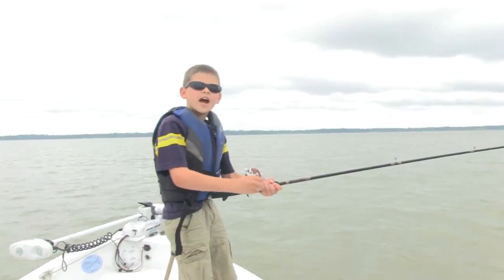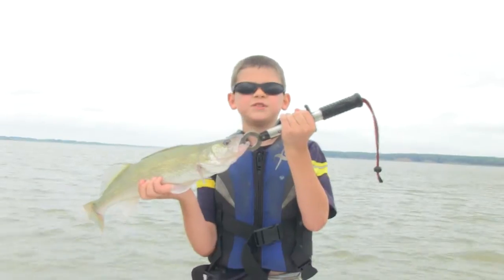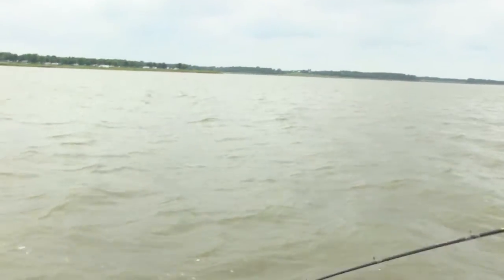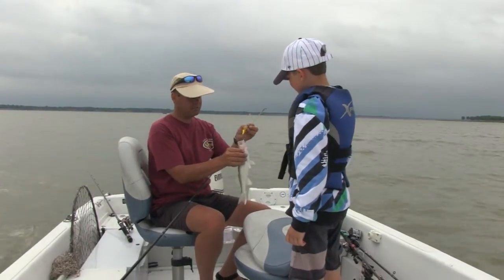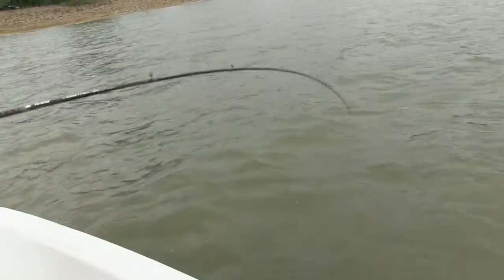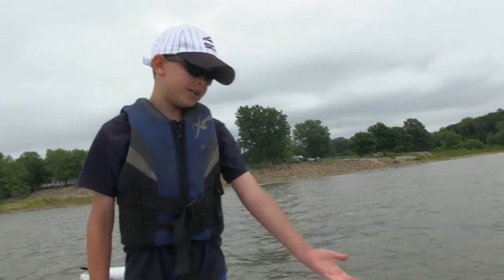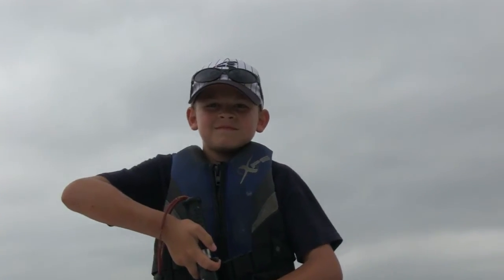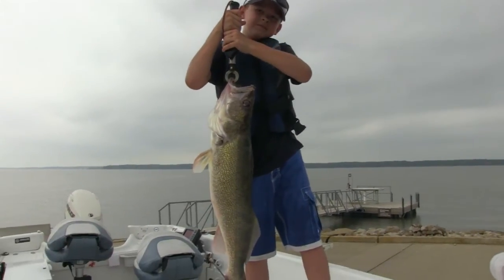Rathbun Lake in IOWA my first TROPHY walleye!